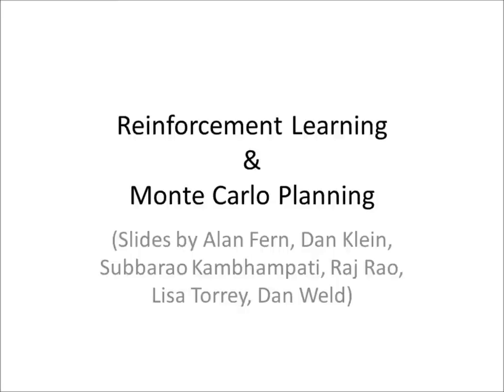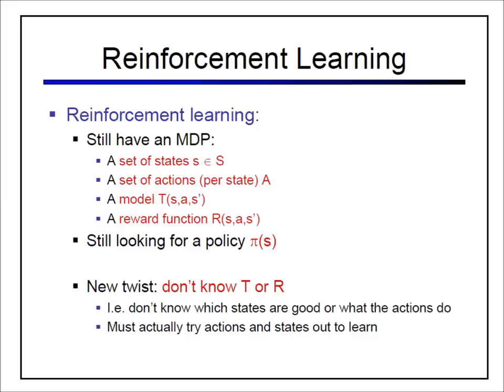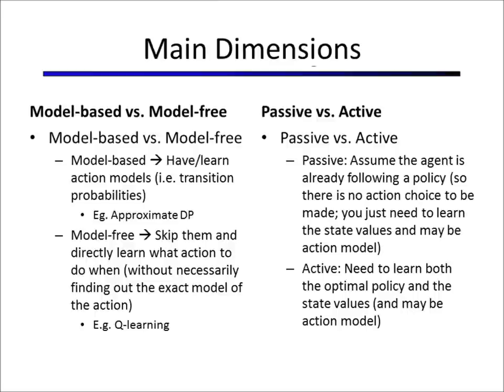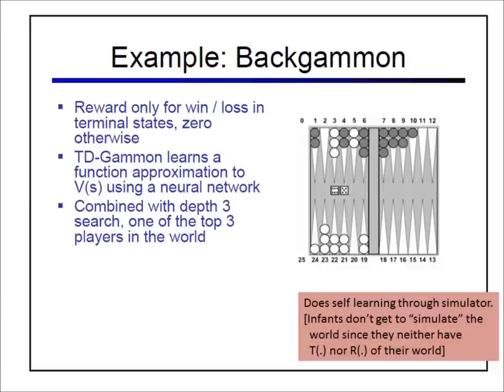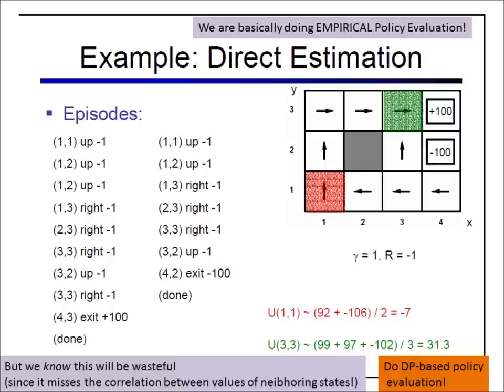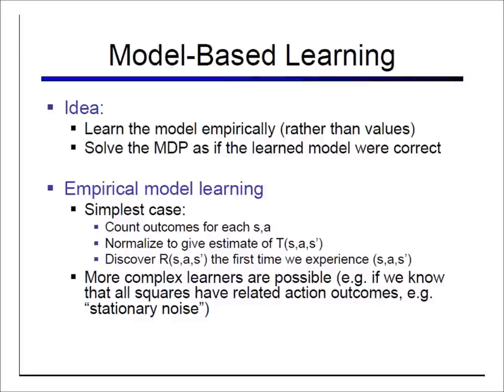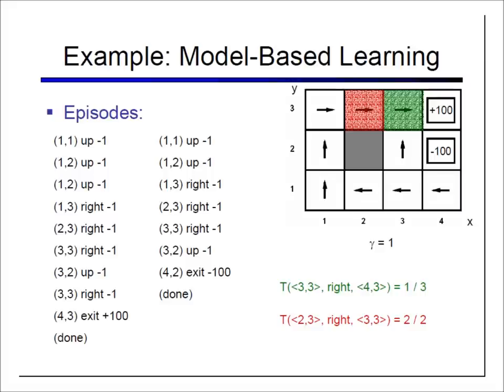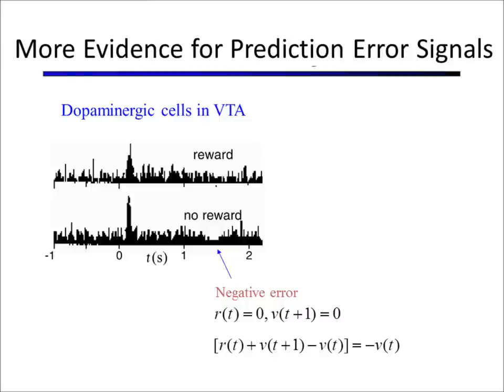Grad Course in AI (#17): Reinforcement Learning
Dr. Mausam (University of Washington) teaches basics of reinforcement learning, including model-based methods (adaptive dynamic programming) and model-free methods (temporal difference learning, Q-learning). Fundamental to any RL algorithm is exploration-exploitation tradeoff.